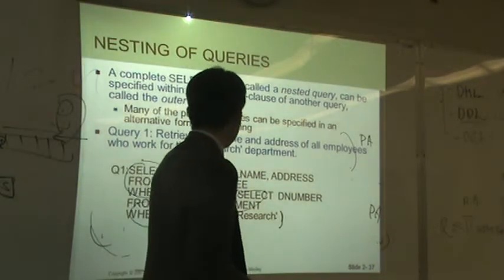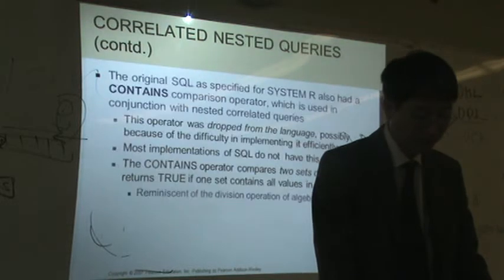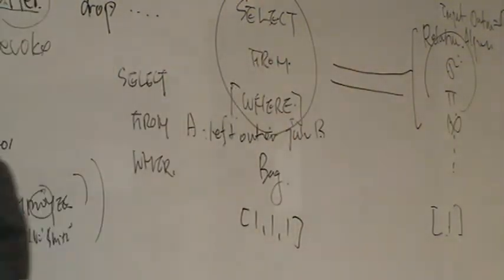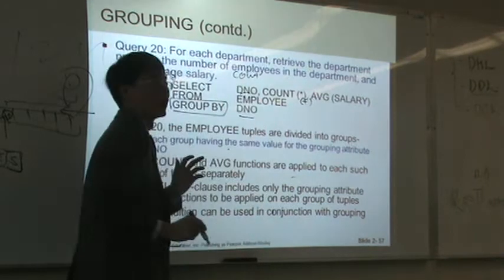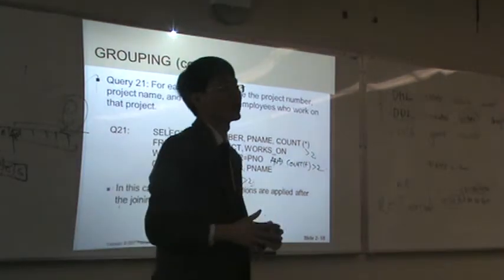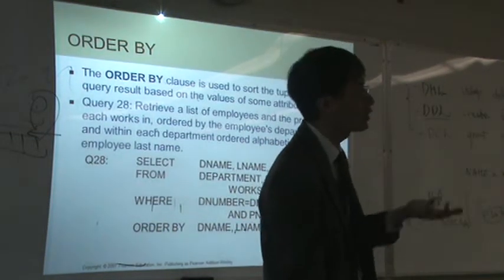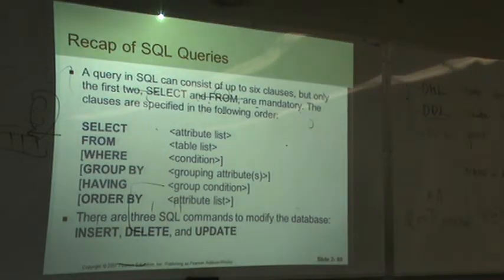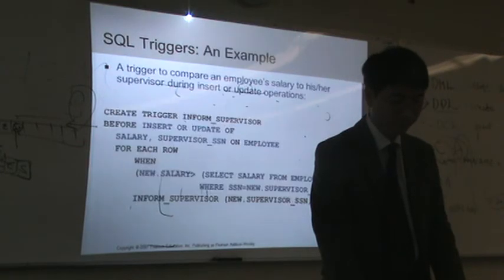Lec10 (part 2 of 2) Chapter 4 & 5